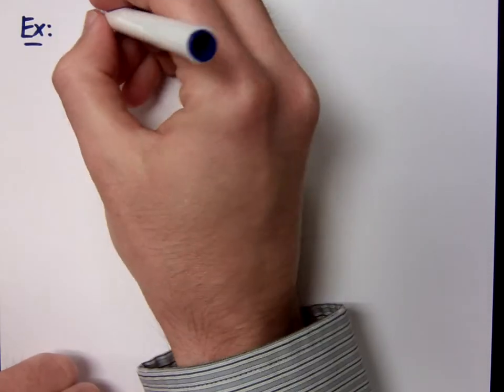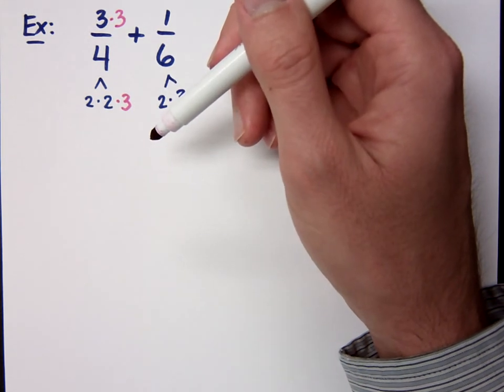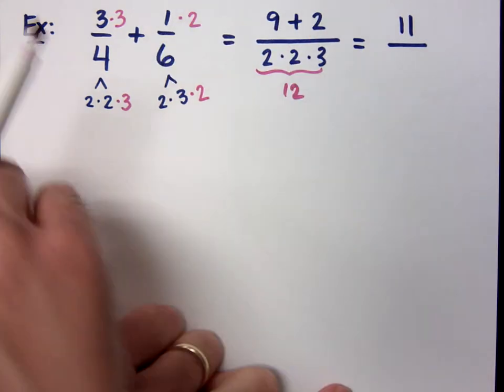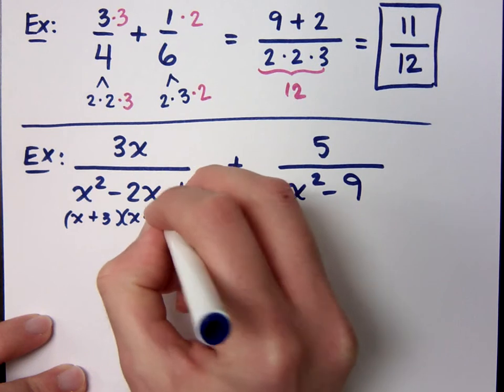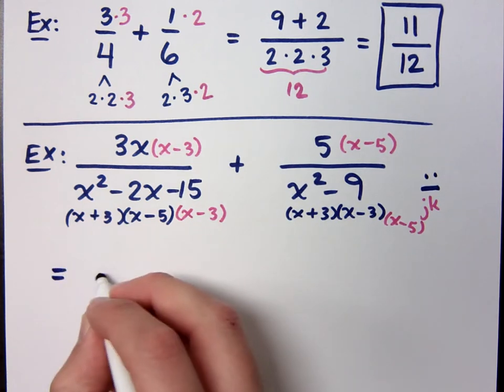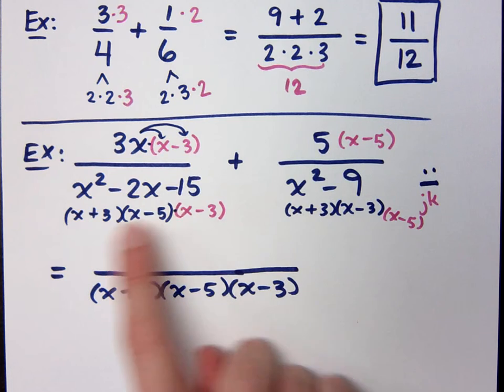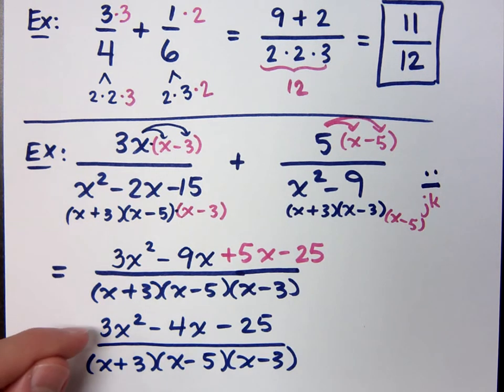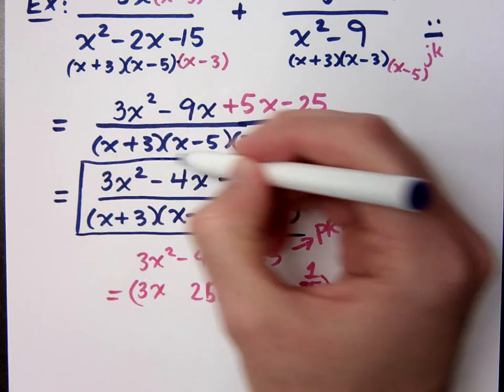Rational Expressions - Part 11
Adding rational expressions with unlike denominators.
Simplify:
3 / 4 + 1 / 6
3x / (x^2 - 2x - 15) + 5 / (x^2 - 9)